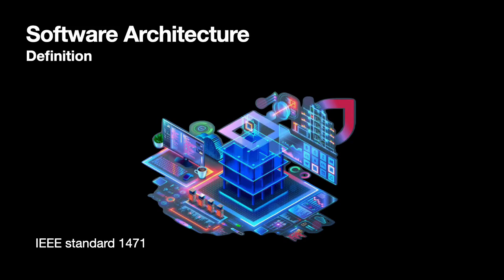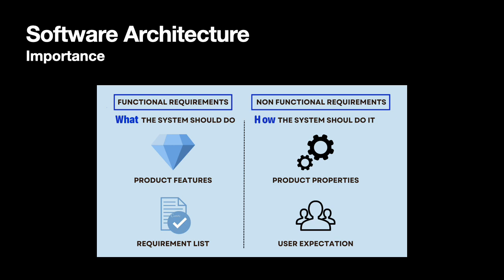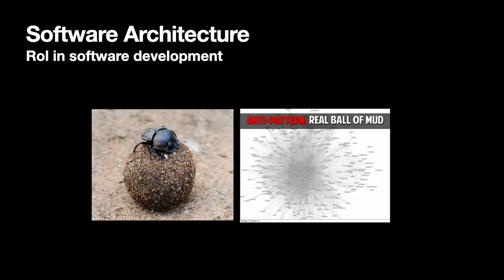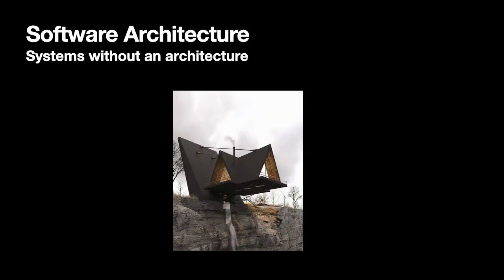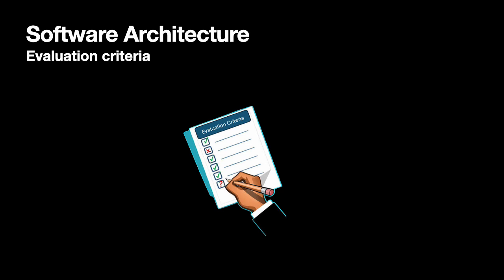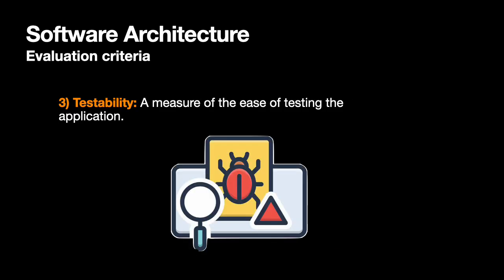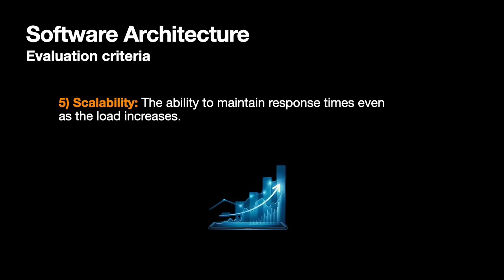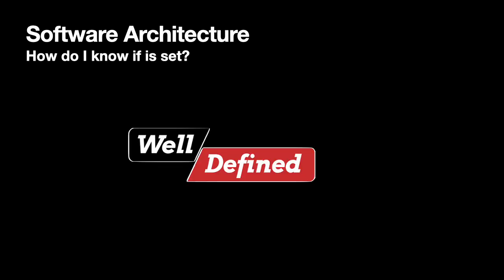Software Architecture Introduction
Define Software Architecture